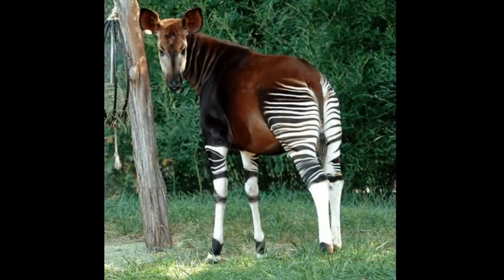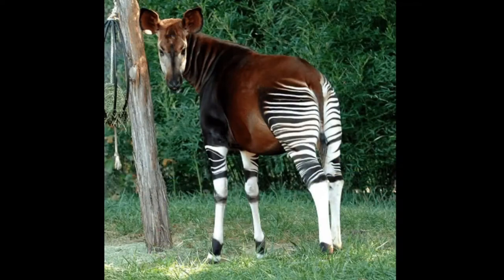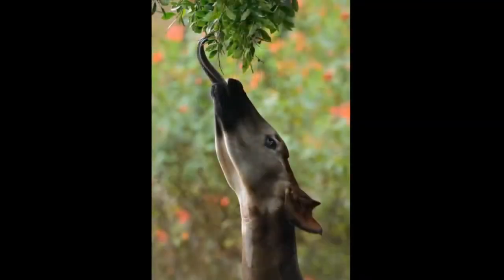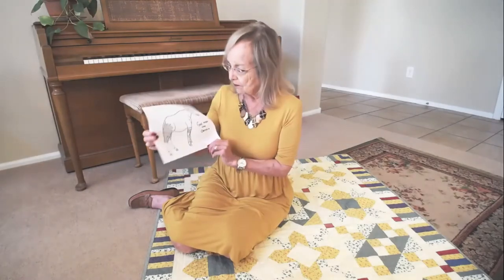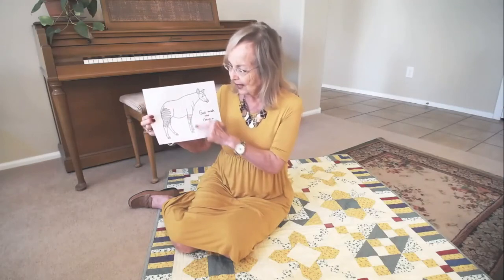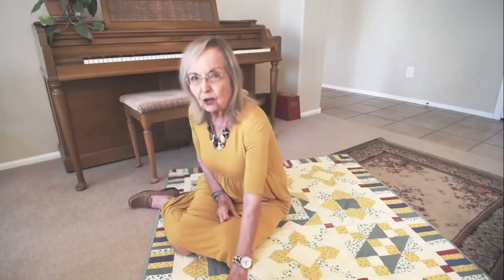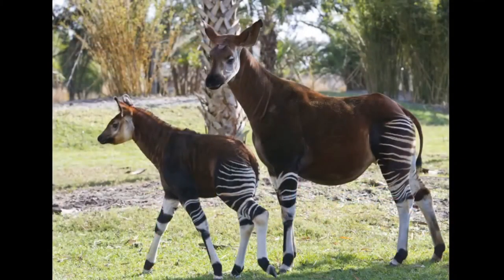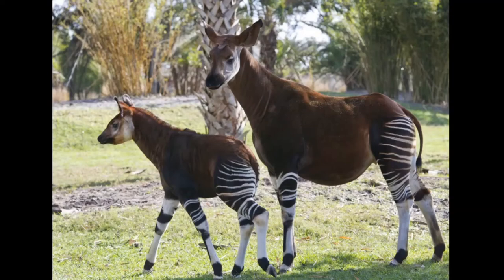Grammy's Nature Nugget -- Okapi June 5, 2021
Have you ever heard of an animal called an Okapi?  What an interesting animal!  Looks like a zebra -- and a giraffe -- exactly what is it?  Grammy tells us all about this beautiful animal that God created, and you won't want to miss hearing her tell all about it!  Also, you can get a coloring sheet to color by going You can also send her a message to talk about it if you like.